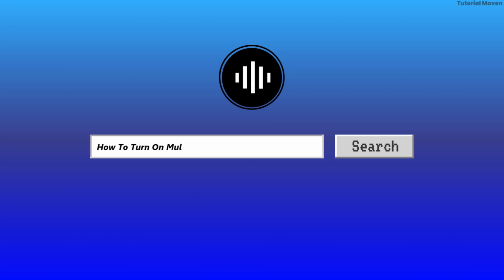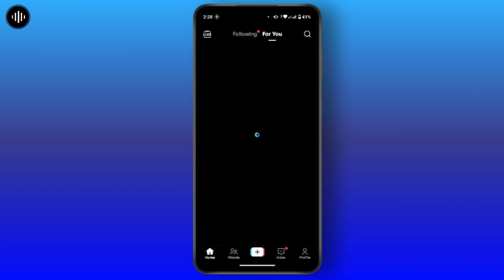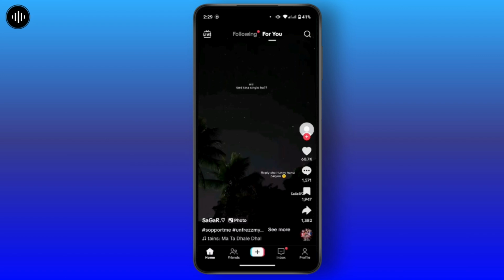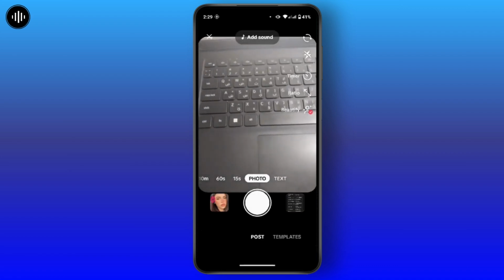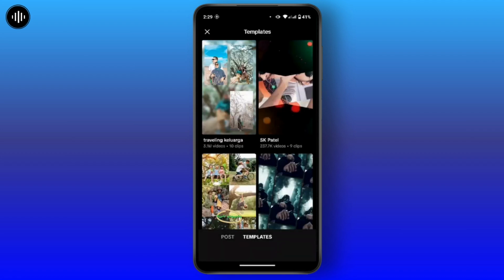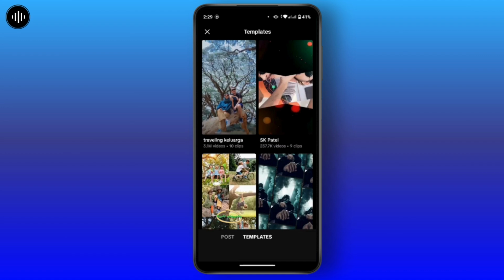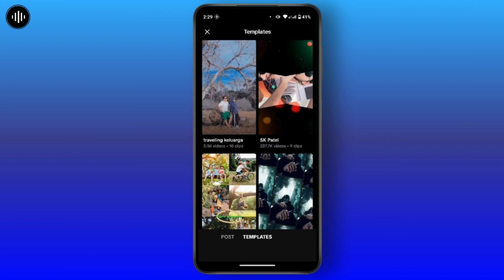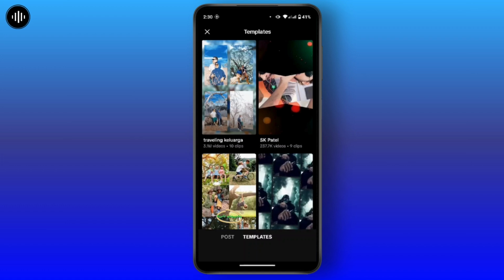How To Turn On Multi Guest Request On TikTok Live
How to Turn On Multi Guest Request on TikTok Live! Want to enable the Multi Guest Request feature on TikTok Live to host interactive sessions with multiple guests? This video will guide you through the steps to turn on Multi Guest Request on TikTok Live quickly and easily. Whether you're asking, "How do I enable Multi Guest on TikTok Live?" or need help setting up this feature, this tutorial has you covered. Learn how to activate Multi Guest and make your live sessions more engaging. Watch now to discover how to turn on Multi Guest Request on TikTok Live today!

Timestamps:
00:00 How to Turn On Multi Guest Request on TikTok Live
00:10 How Do I Enable Multi Guest on TikTok Live?